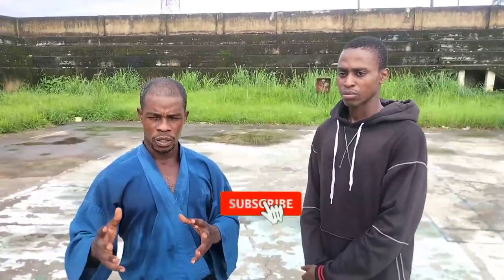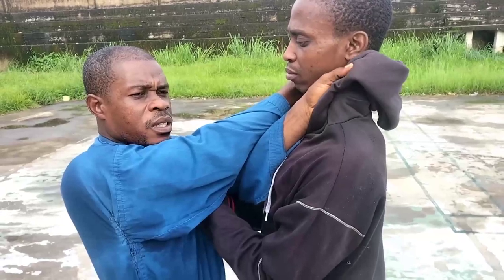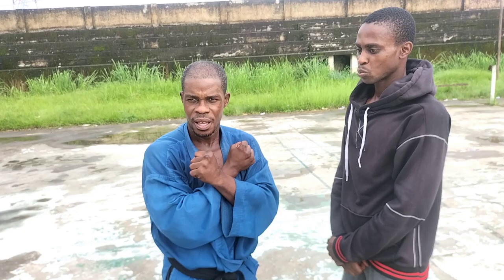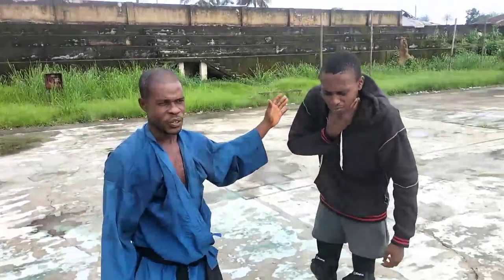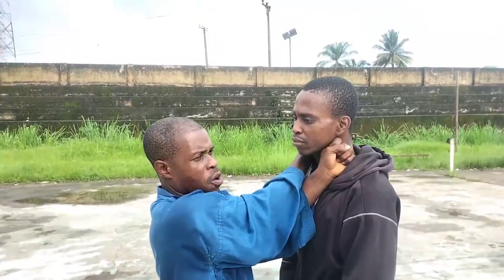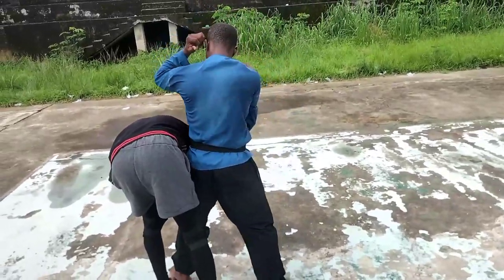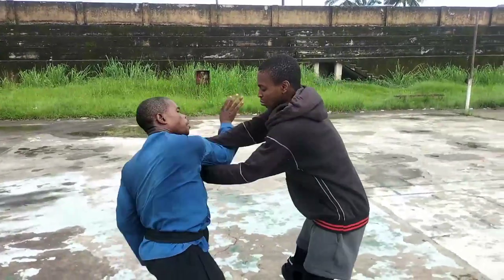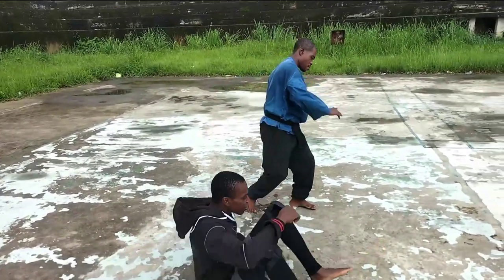How to defend Double hand collar grab | Tigerfist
This video will teach you How to defend Double hand neck cloth grab